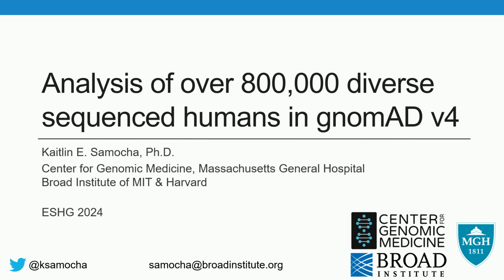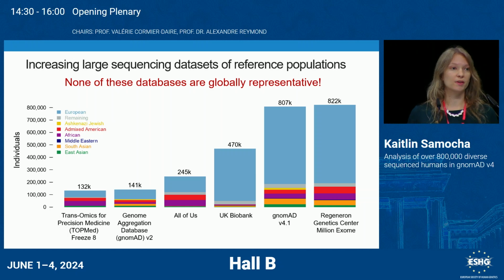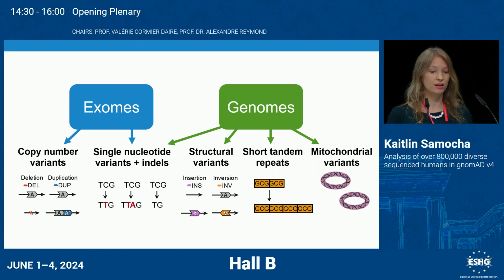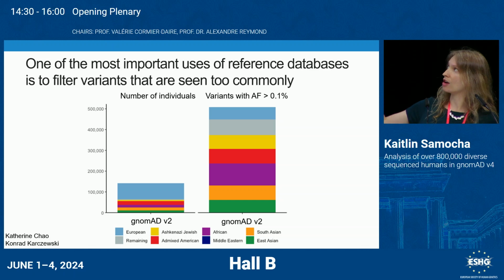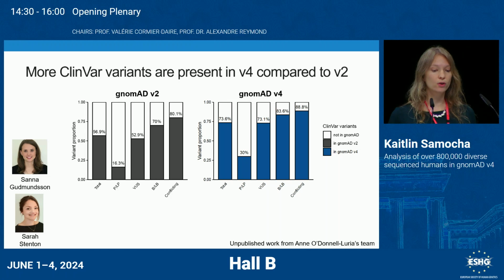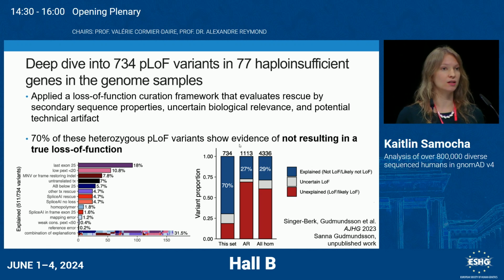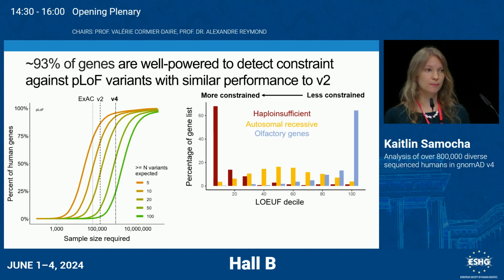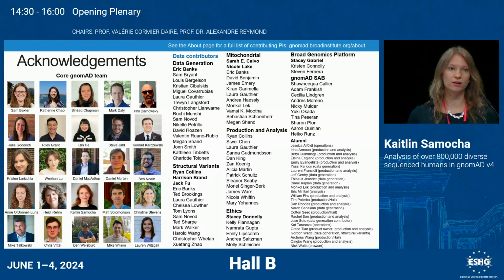PL02.2 - Analysis of over 800,000 diverse sequenced humans in gnomAD v4